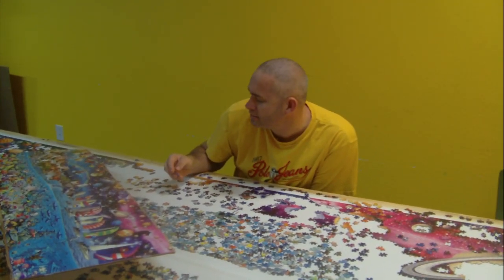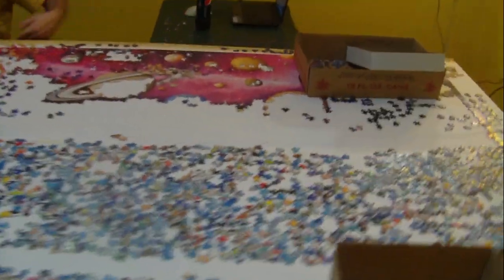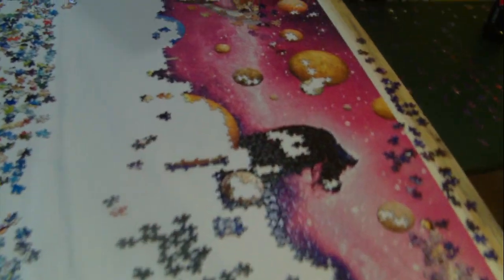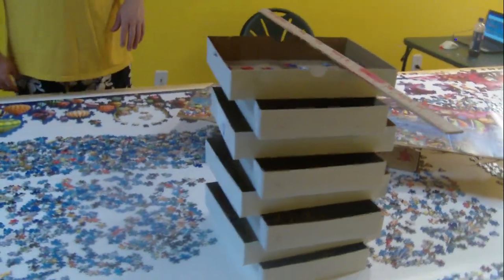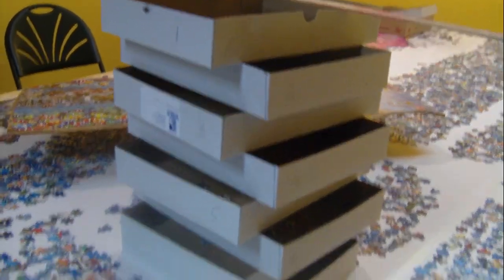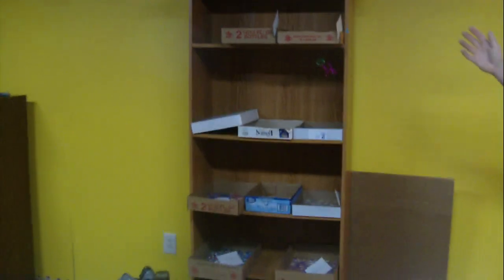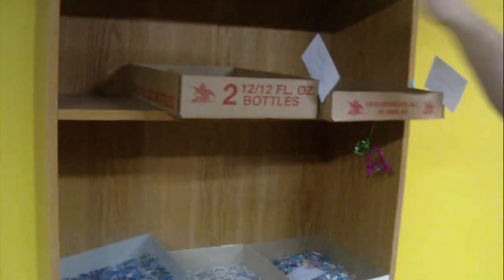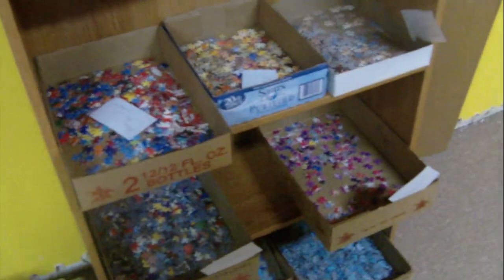Worlds Largest Puzzle (Life) Update #3